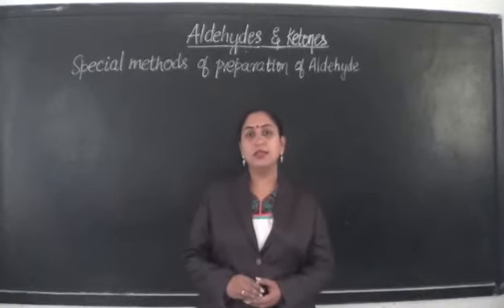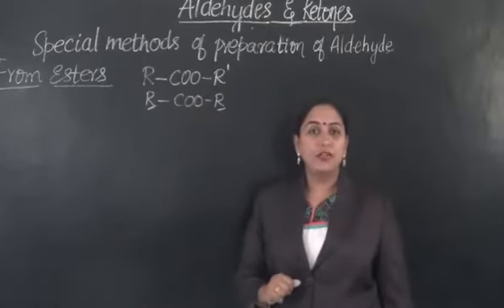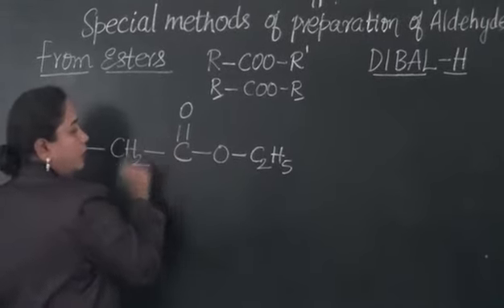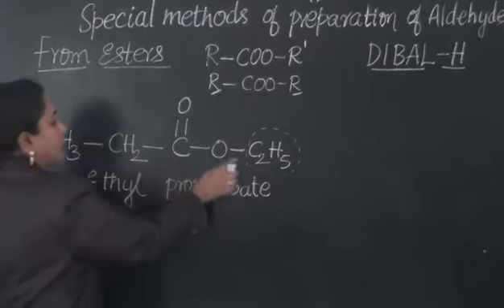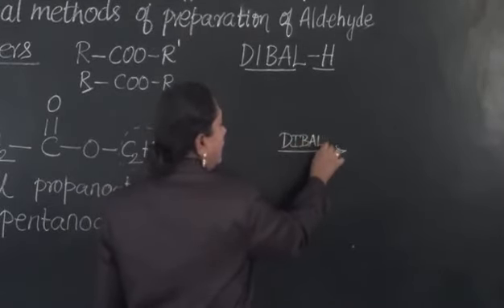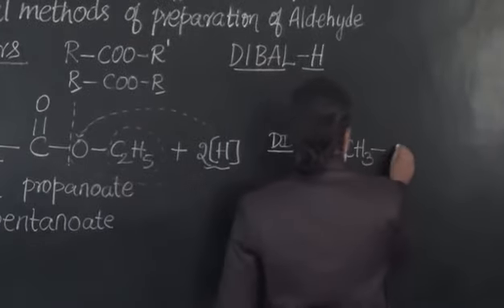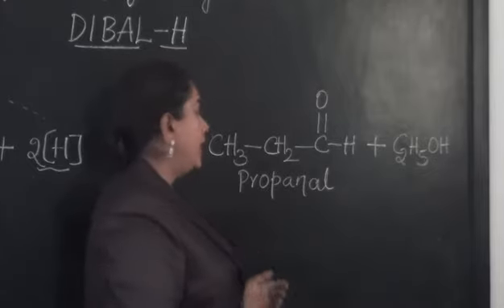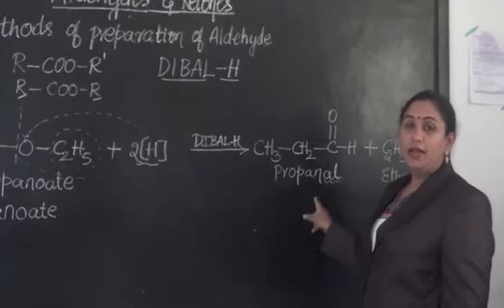Special method of preparation of Aldehydes-12 from - esters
This video lesson deals in detail special method of preparation of Aldehydes from esters.

Organic compounds containing RCOOR as their functional groups are called esters.

Aldehydes can also be obtained from esters by subjecting it to the process of reduction by making use of Diisobutyl aluminium hydride (DIBAL-H) as reducing agent.
Two commercially important products like an aldehyde and alcohol are obtained by the same method.